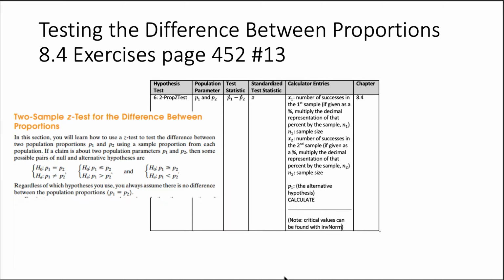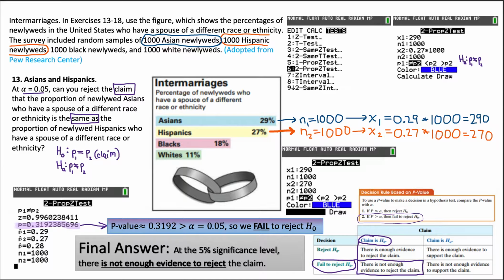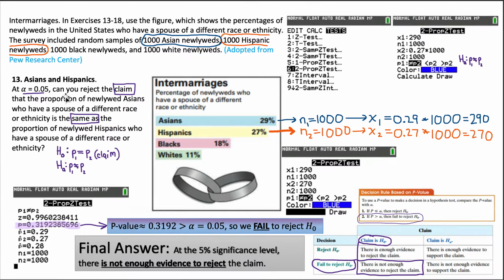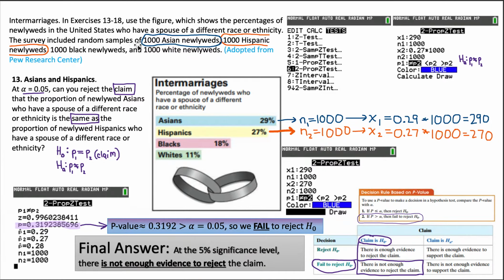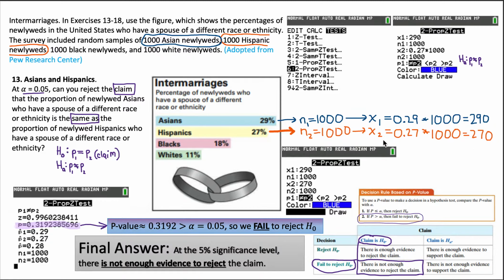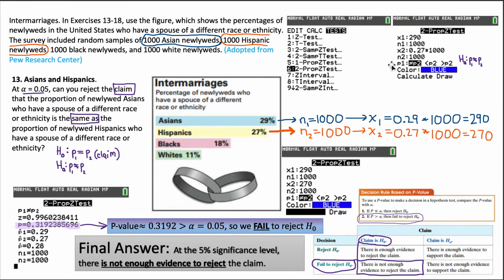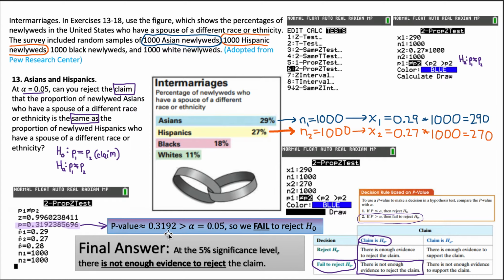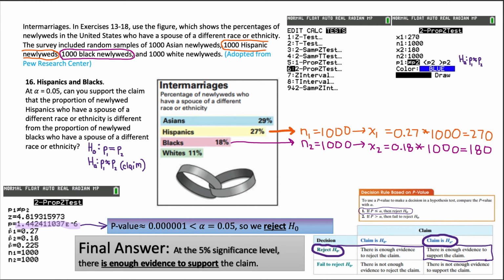Testing the Difference Between Proportions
MATH-141
Examples from (Larson & Farber) Elementary Statistics 7th Edition